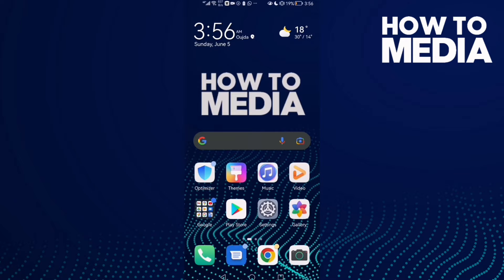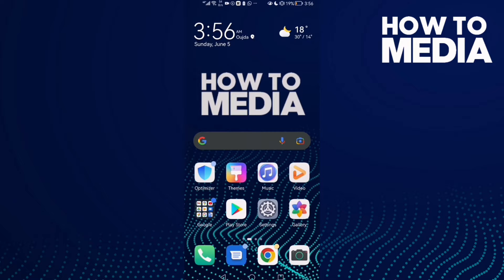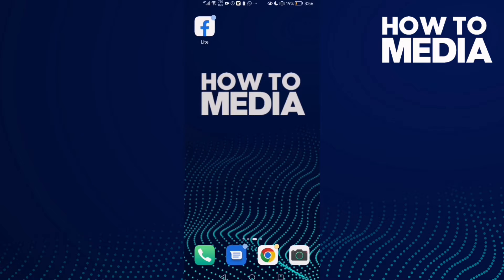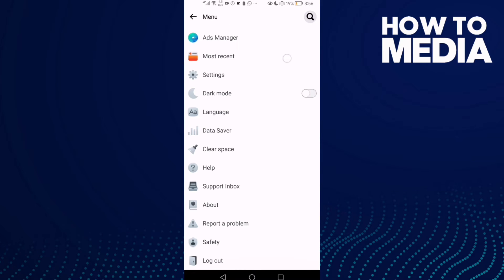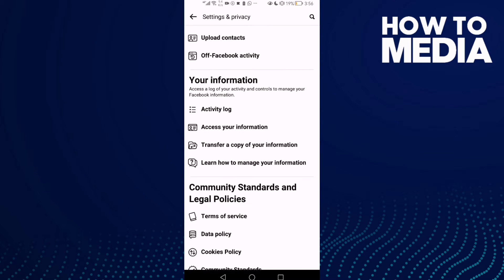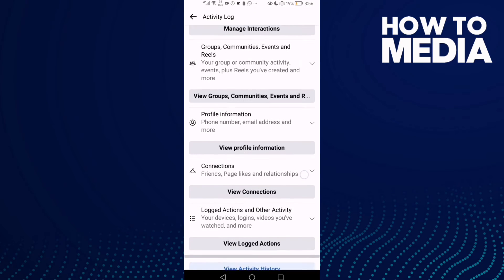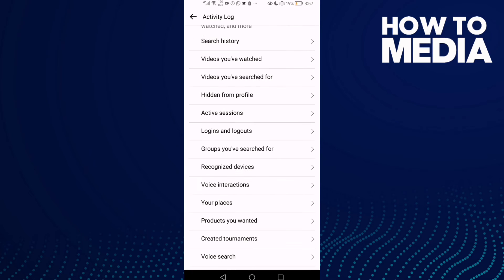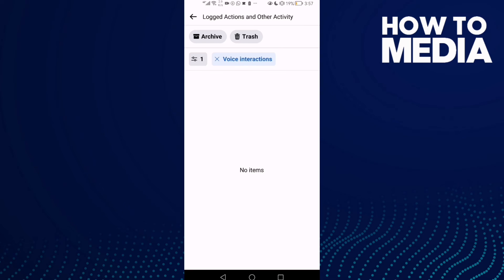How to Review Voice Interactions on Facebook Lite App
in this video we discuss :